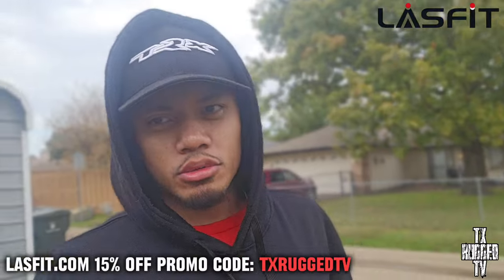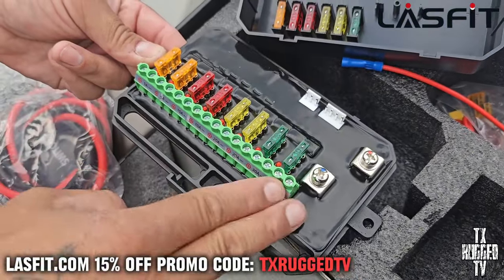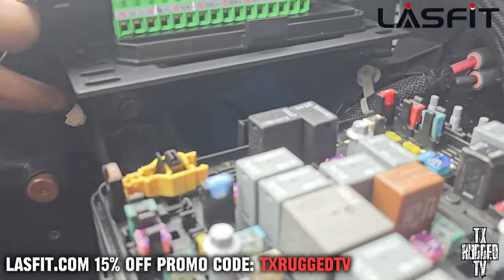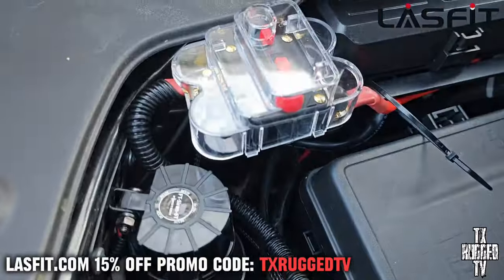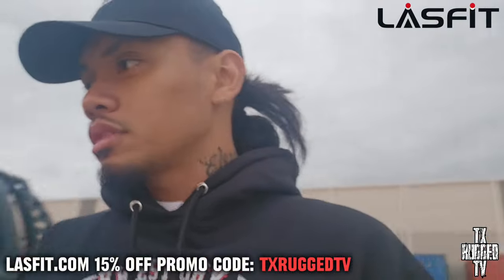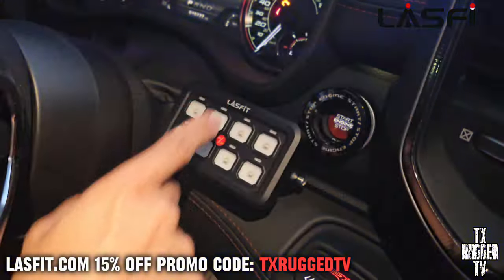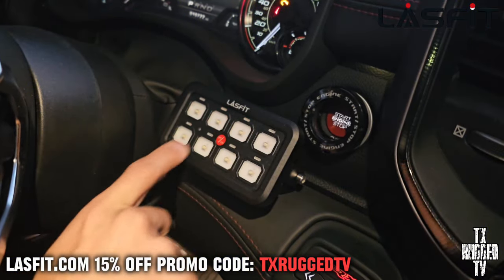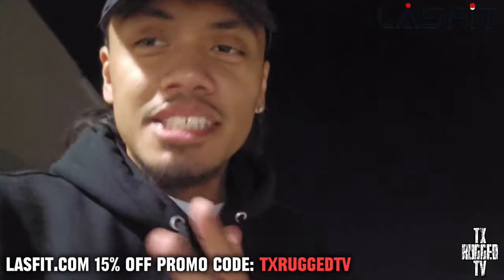2022 Ram TRX with Lasfit Switch Panel | Installation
Ram TRX
Lasfit
Switch Panel
control panel
strobe light
light show
auxbeam
nilight
tazer
z automotive
Install

CHECK OUT THE ORDERING PROCESS

RAM 1500 TRX
702 HORSEPOWER
COLD START AND REVS
CHARGER
DURANGO
JEEP
TRACKHAWK
CHALLENGER
SCAT PACK 392
HELLCAT REDEYE
HELLCAT
LAUNCH CONTROL
SUPERCHARGER WHINE
DEMON
JAILBREAK
DALLAS DODGE
FORD RAPTOR
TOYOTA
TUNDRA
CHEVY
CHEVROLET
SEMA
HUMMER EV
COUNTRY BOY
TEXAS
OFF ROADING
SIERRA 1500
AT4
AT4X
DURAMAX
DUALLY
MODS
APR RATES
INTEREST RATES
LOAN TERM
AUTO LOAN
GAS FUEL
MAINTENANCE
EXTENDED WARRANTY